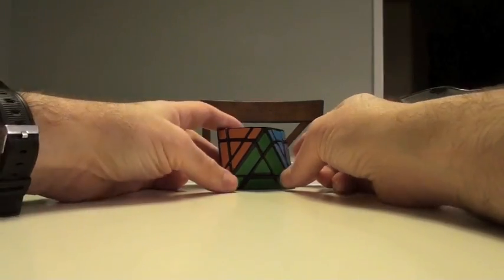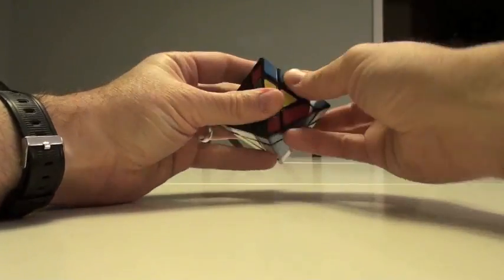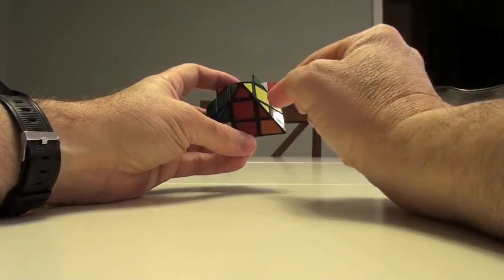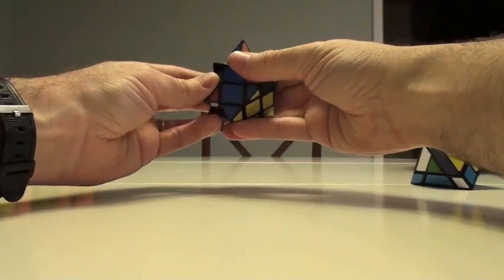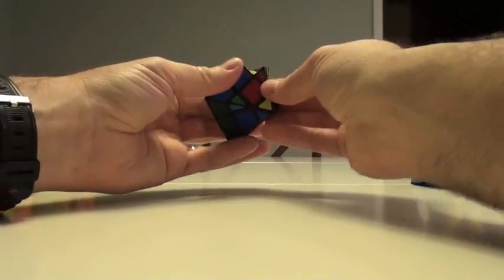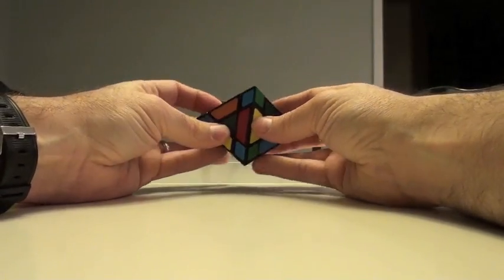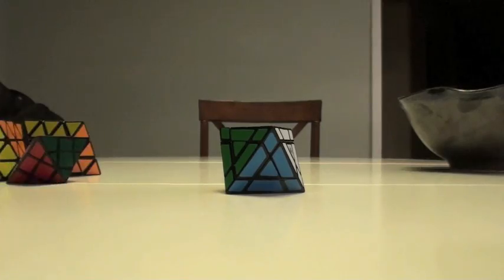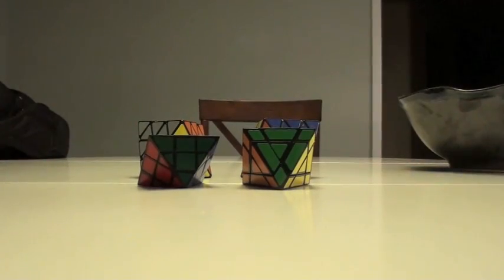Enter the Octagon Part 2: 3x3 Trajber's and UFO Octahedron Tutorial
Continuing our journey through the octahedral puzzles, I demonstrate two close cousin's in the 3x3 octahedral family.  Pretty simple mod's, one that shapeshifts, and one that doesn't.
Solve them both like 3x3 supercubes with the same algorithms.

The following algorithms can be applied to a standard 3x3 and all 3x3 mods.
Middle edge placing algorithm:
Top to right: U R Ui Ri Ui Fi U F
Top to left: Ui Li U L U F Ui Fi
Top layer edge flipping: U R F Ui Ri Fi
Top layer edge rotation: R U Ri U R 2U Ri
Top layer corner rotation: U R Ui Li U Ri Ui L

Up next, prepare for a bit more of a challenge with the conclusion of the octahedron's with its flagship puzzle, the 4x4 Trajber's octahedron!